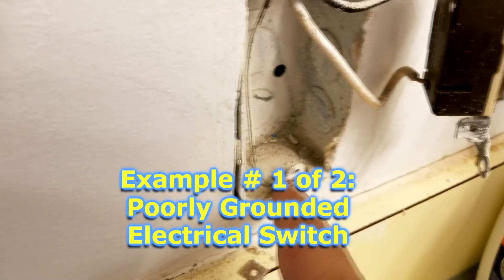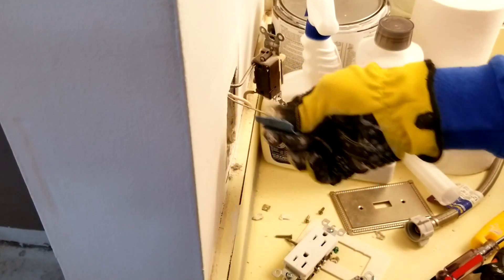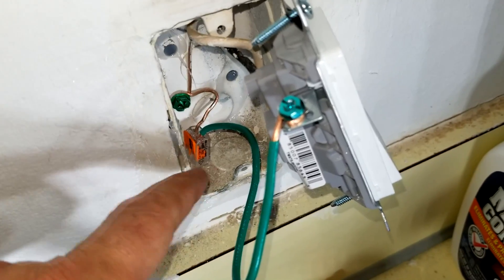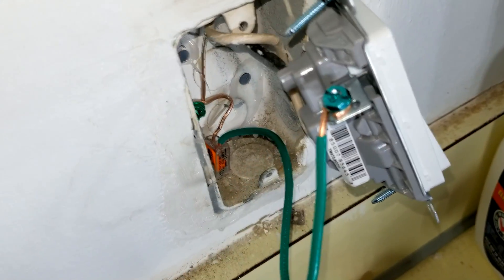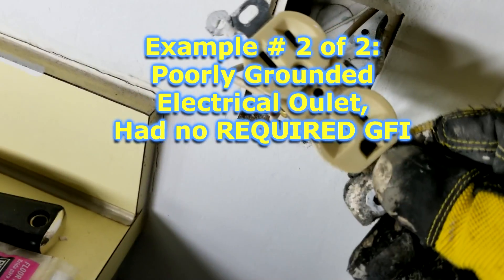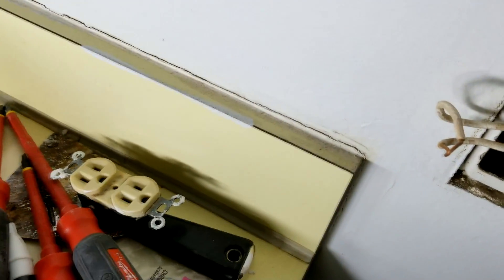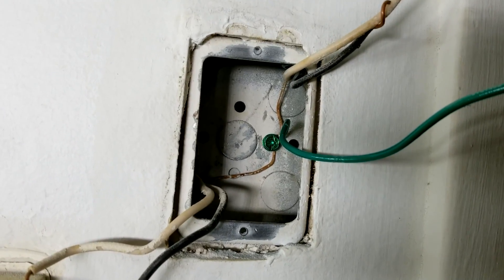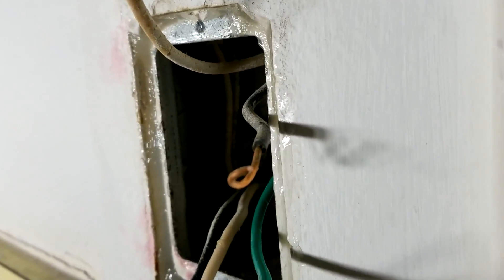How Not To Ground An Electrical Outlet - Wire Outlets Right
Protect yourself working in electrical outlets, with this tool I use, Fluke FLK2AC Pocket-Sized Voltage Detector, VoltAlert on Amazon
Leviton GFCI Outlets
Ideal Grounding Pigtails/Ground Screws (Pack 50)

🛒 Ideal Grounding Pigtails with Ground Screws (Pack of 50)

How Not to Ground an Electrical Outlet, Correct Way to Wire Outlets

You live in a house with bad wiring to outlets, improperly grounded electrical outlet boxes. We'll study wiring in electrical outlet boxes, show you how to ground an outlet in an old house. Grounding light switch boxes is like grounding an electrical outlet box.

How to ground a light switch box

Common electrical wiring mistake is light switch boxes or electrical outlets with bad wiring to the outlet, open ground outlet, violations of National Electric Code. Few electricians know how to ground an outlet box in an old house or how to ground an outlet box in a new construction house. Don't be that guy who wires bad ground to an electrical outlet box.

How to ground an electrical outlet box

In this video are 2 examples of bad grounding to a light switch box, electrical outlet box. We’ll show you how to ground an electrical box.  Grounding and bonding electrical outlets is required for metal electrical boxes, and grounding light switch boxes.

National Electric Code handbook has rules for how to ground an outlet, grounding and bonding an electrical box. When grounding an electrical outlet box, if it is a metal electrical outlet

Grounding an electrical outlet is serious, don't risk safety by poorly grounding an electrical box to save time/money. Bad electricians don't know how to ground an electrical outlet box.

The #1 problem I see with bad wiring and national electric code violations, electrician have no idea how to ground an electrical outlet box. Nor do they know how to ground a light fixture or a light box. These electricians should watch this video so they will know how to ground an electrical outlet box, or how to ground a light switch box.

How Not to Ground an Electrical Outlet box

The first example of bad wiring inside the light switch outlet, where the electricians of the bad wiring job did not know how to ground an outlet. The ground wire had paint on it, and was wrapped around the screw tab of the metal outlet box, which also had paint on it, thus no connection to bond bare copper ground wire to the metal light switch box. what if you run into no ground wire in outlet?

How to ground an electrical box

Some electricians don’t think when grounding an electrical outlet. Bad electricians end up with a bad ground, bad wiring to outlet boxes. When you are grounding an electrical outlet box, use National Electric Code book.

Grounding an electrical box

Grounding and bonding light switch outlets is easy. For metal electrical outlet boxes, there is a threaded screw hole in the back of the outlet, seen from the front, it looks like an 1/8” diameter hole. The bare copper earth safety ground that comes into the electrical outlet box must be attached to the metal box with a green grounding screw. We will show you how to ground an outlet in an old house.

Correct Way to Wire and ground electrical outlet boxes and switch outlet boxes

The green ground screw with bare copper ground wire makes the outlet box and the ground as one, protecting the electrical outlet box from getting energized should a black hot (energized) wire pop out of the wiring nut and short against the metal box. It would energize the box, create a shock hazard to a person who touches the metal box, or metal that is touching this now-energized metal electrical outlet box.

You can see grounding/bonding outlets and grounding light switch boxes is so important you should learn grounding an electrical box

You learned about safe grounding an electrical outlet, use our advice for safe wiring when grounding an electrical box, avoid bad grounding. Don't be that guy who fails to ground an electrical outlet.

Now you know how to ground an electrical outlet box, no more bad wiring to outlet boxes, you know how to ground an electrical outlet. The builder knew nothing about grounding light switch electrical boxes, or grounding an electrical box. Avoid bad grounds.

Thanks for viewing our video on how to ground an electrical box, now you know grounding an electrical outlet, check out Sparky Channel for DIY videos related to safe electrical wiring, he's the best.